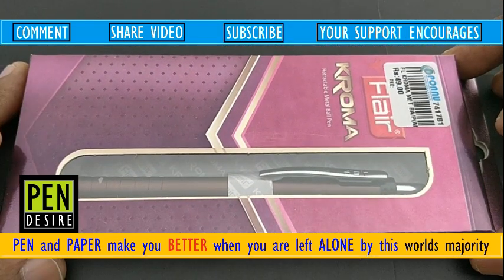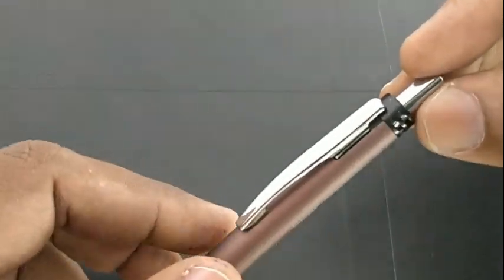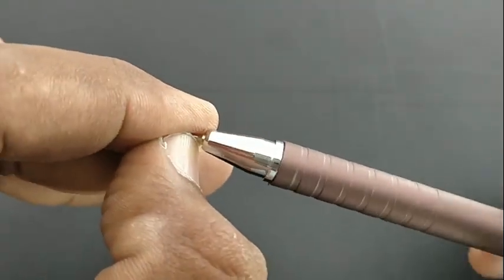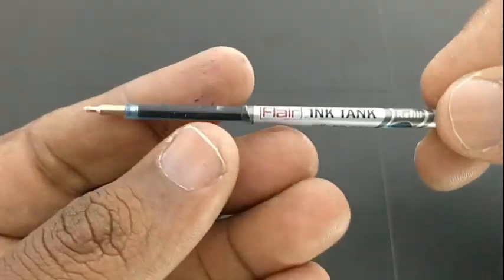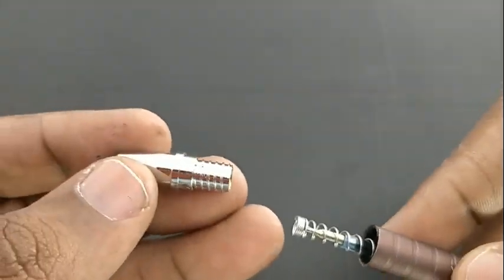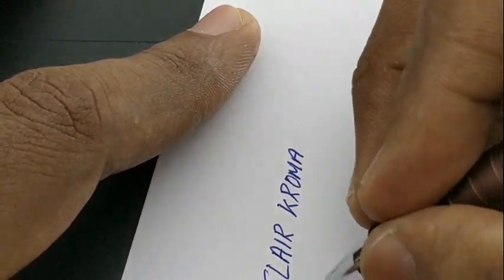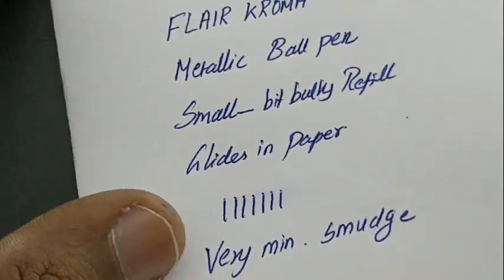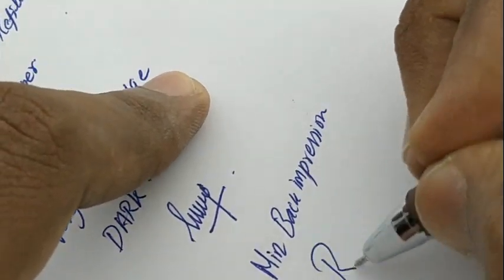Flair KROMA Metallic Ball Pen for Rs 50 - 376